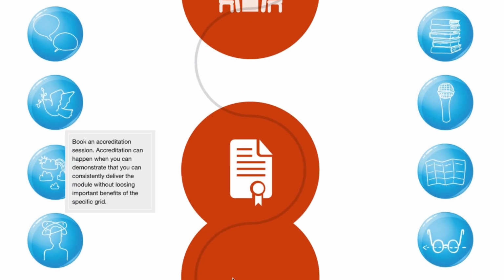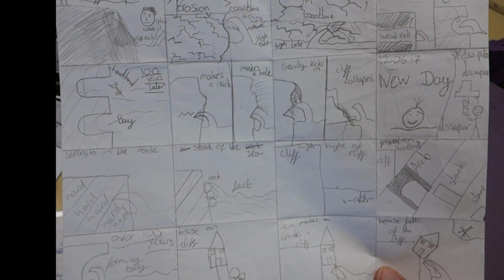Become a Footnotes Facilitator- Footnotes Visual Multi-layered Thinking Program -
A module-based international facilitator training award, providing tailored qualifications in the delivery of the Oliver West Footnotes Visual and Multilayered Thinking Programme.

Because it has such a diverse set of applications, Footnotes is delivered as a portfolio of modular techniques, which are tailored to the specific requirements of the user in accordance with their professional field, or personal interests. Footnotes supports individuals in the realms of learning, memory, entrepreneurial thinking, innovation, revelation, reconciliation, communication, language translation, organisation and productivity. This is relevant to both corporate and social settings. Many are surprised by how beneficial Footnotes is to their own existing skills base.